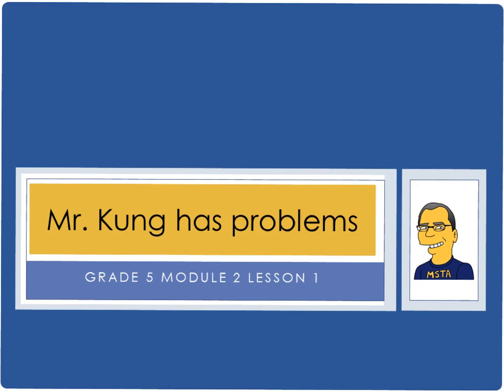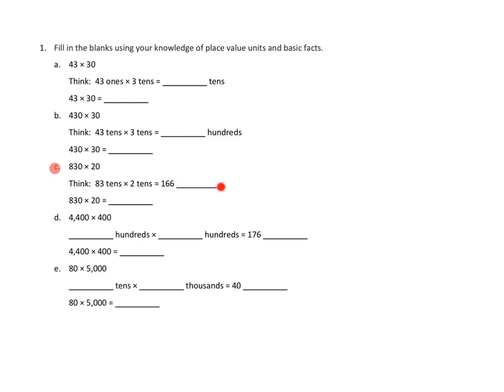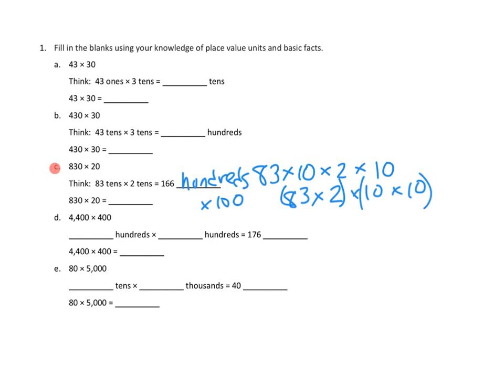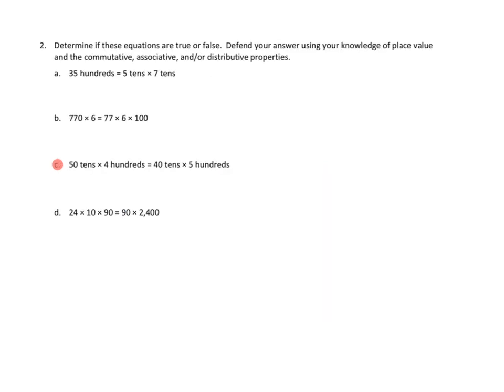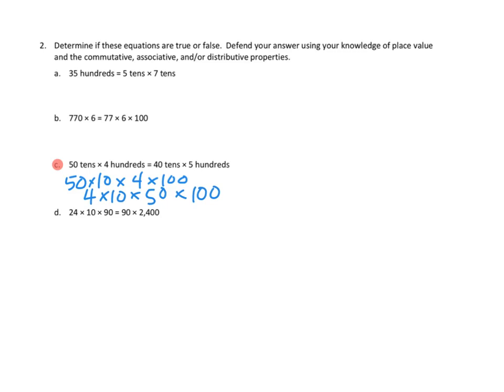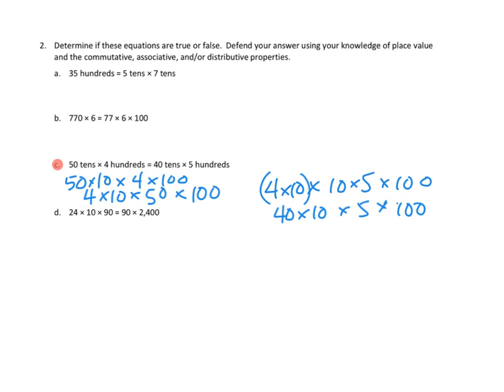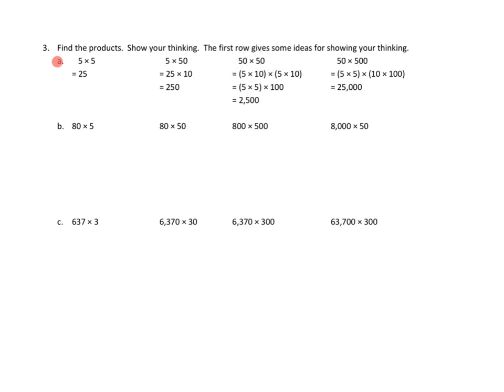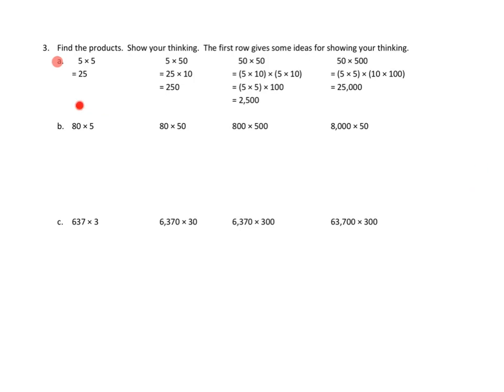Eureka Math, 5th Grade, Module 2, Lesson 1